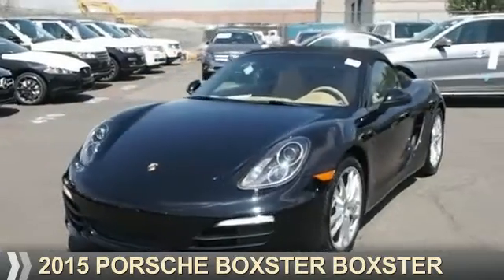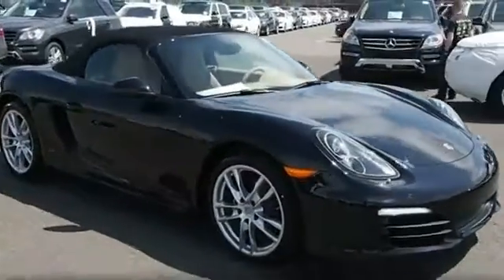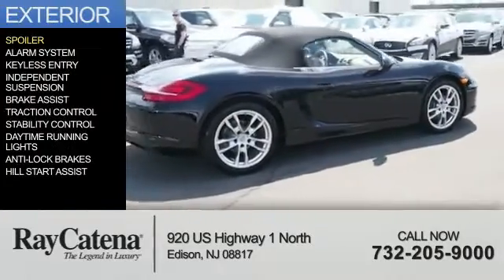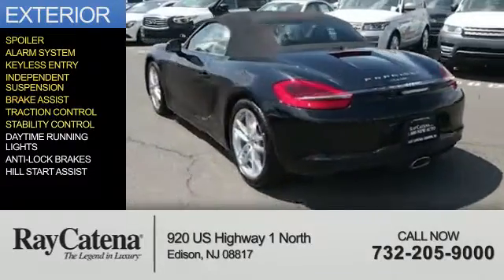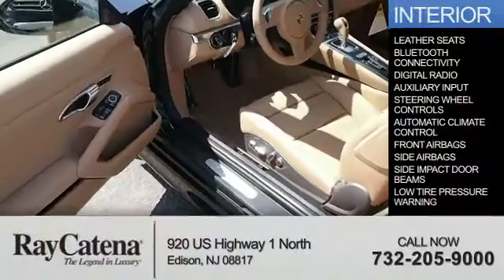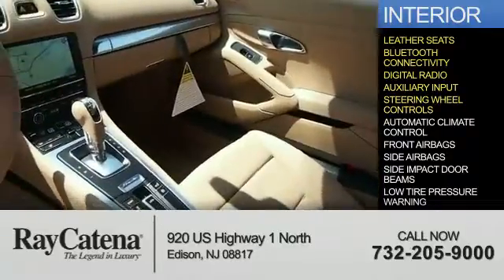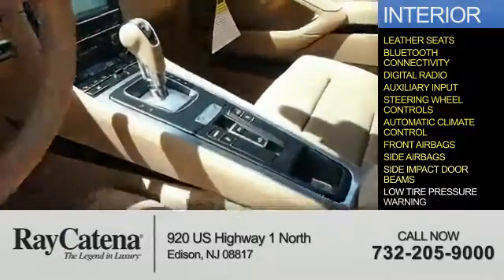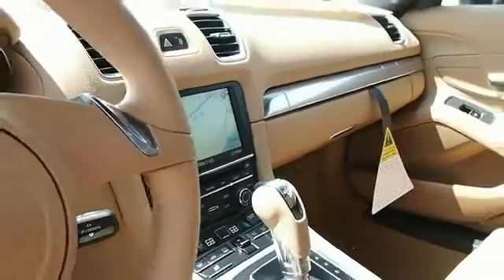2015 Porsche Boxster P15330 - Edison NJ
Year: 2015
Make: Porsche
Model: Boxster
Trim: BOXSTER
Engine: 2.7 liter 6 cylinder RWD
Transmission: Not Specified
Color: Black
Mileage: 0
Address:
VIN:WP0CA2A89FS120600